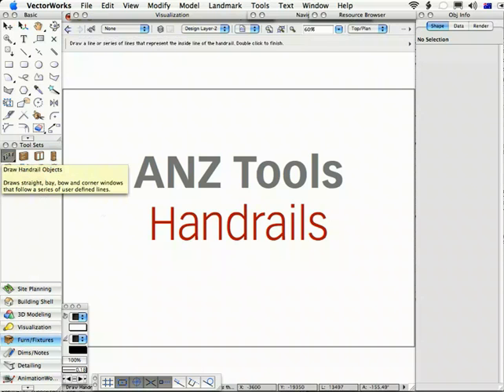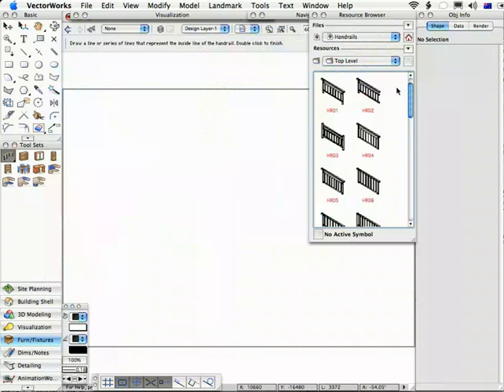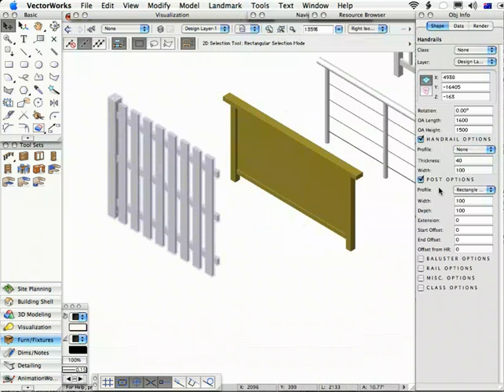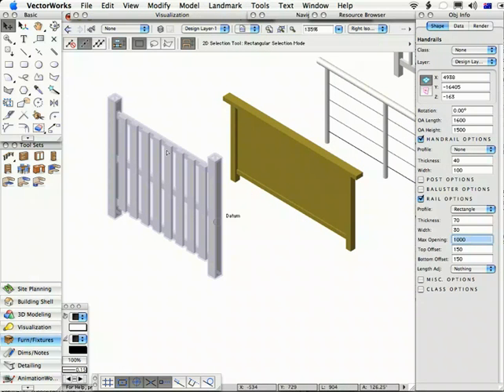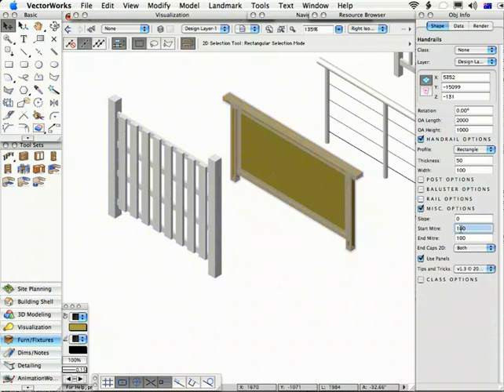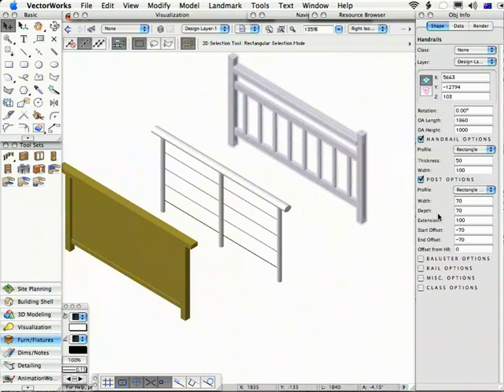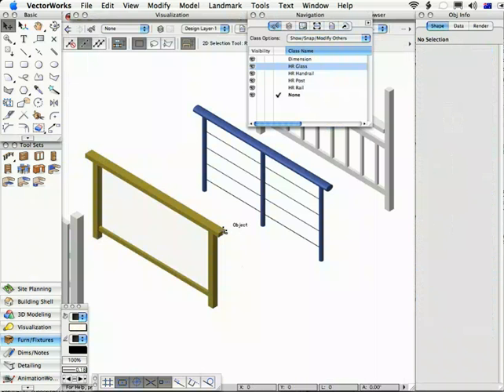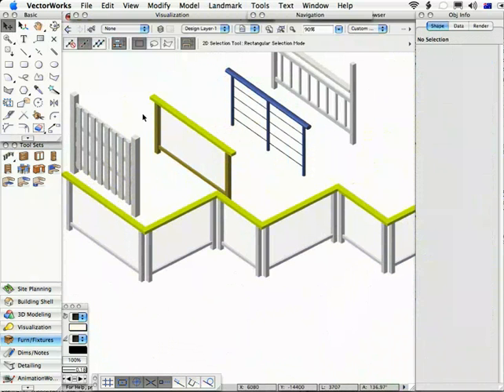Handrails Tools Overview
This movie demonstrates how to use the Handrails tool and to access the supplied handrail libraries.